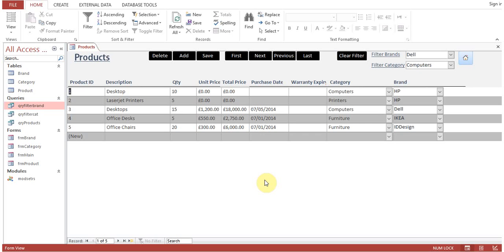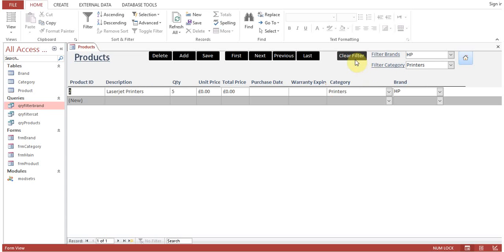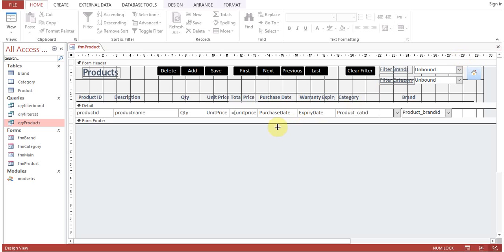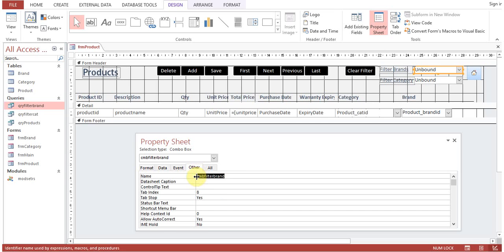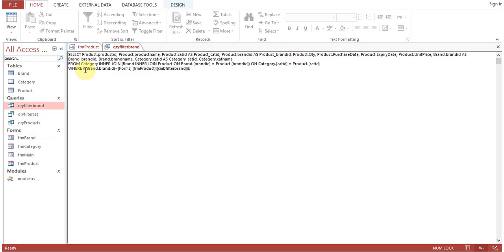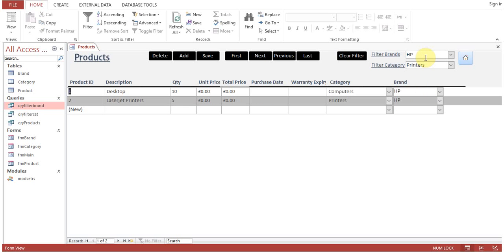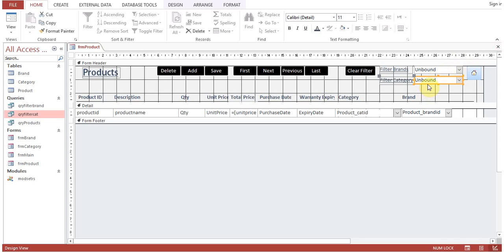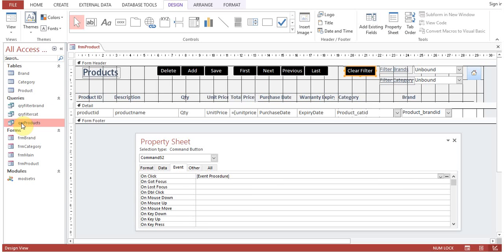How To Apply Filter on Forms - MS Access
Tutorials and How To: How to Apply Filters on Form and Show records based on Filter Criteria in MS Access Database. Passing parameter values to SQL Query. Change RecordSource property of Form at run time. Filter Records. How to filter using a Combo Box